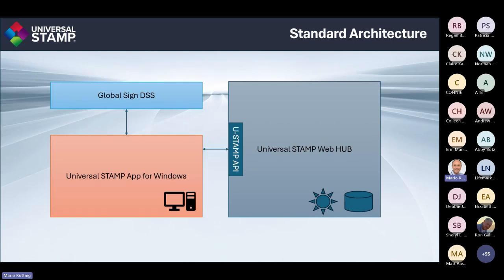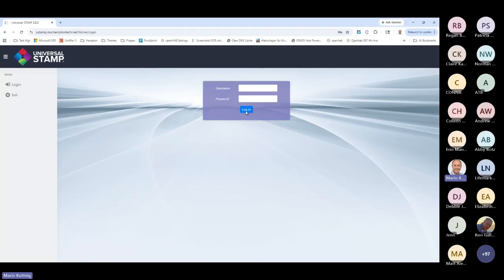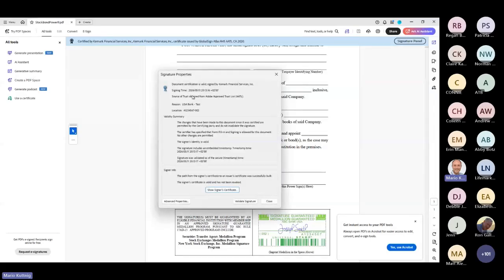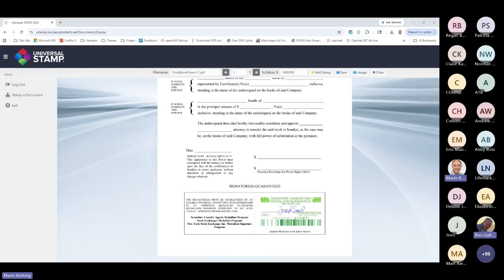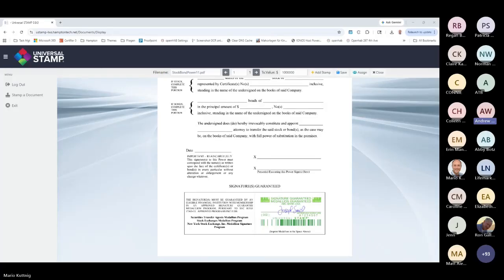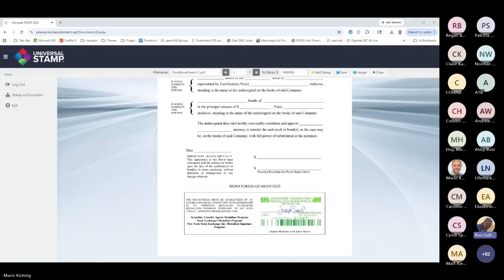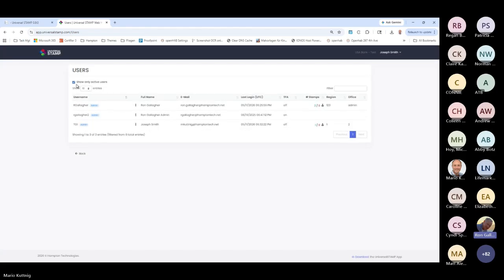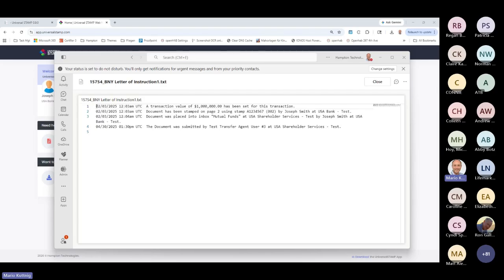Universal STAMP Local Web Server LWS Guarantor Webinar 51126